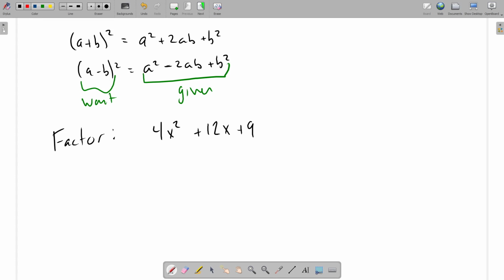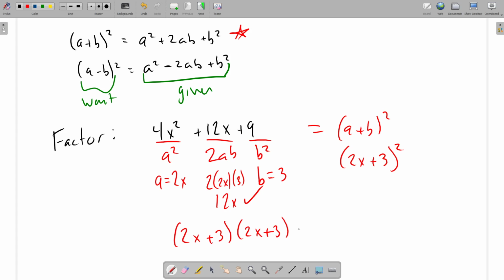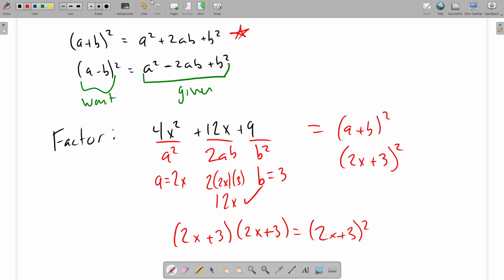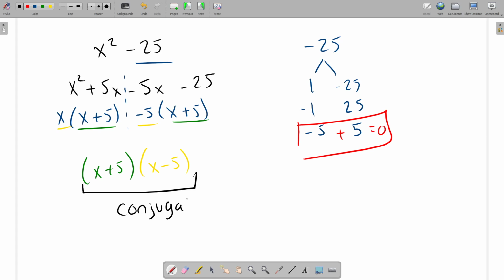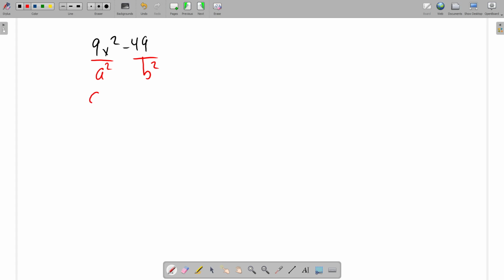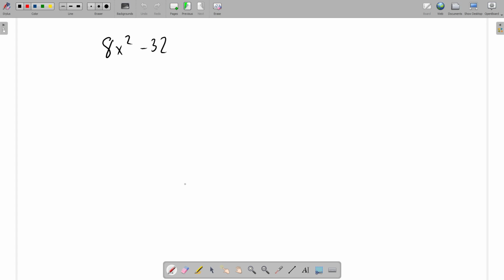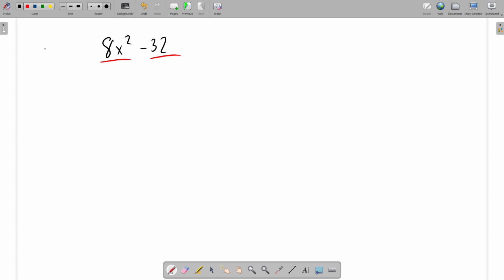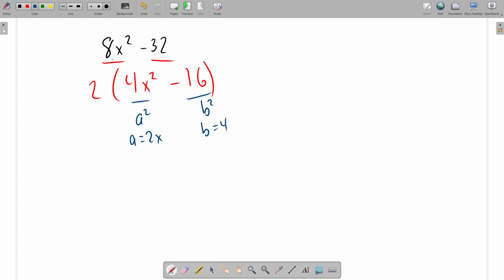Factoring Quadratics - Special Cases | Quadratic Series Episode 10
In the tenth episode in the quadratic series we look at how to factor special case quadratics, including the difference of two squares.